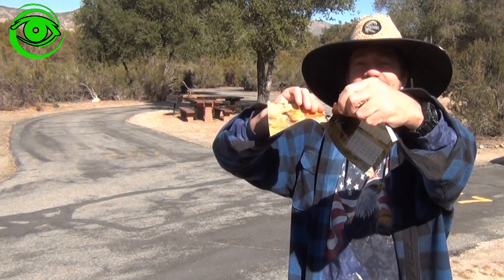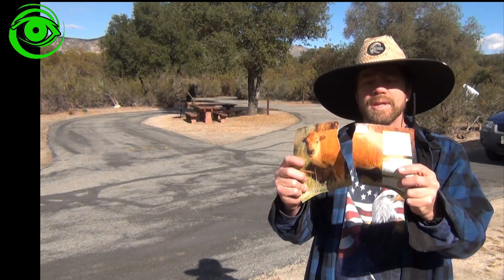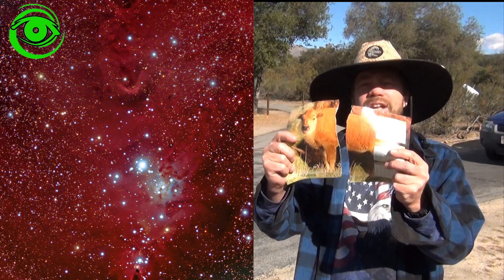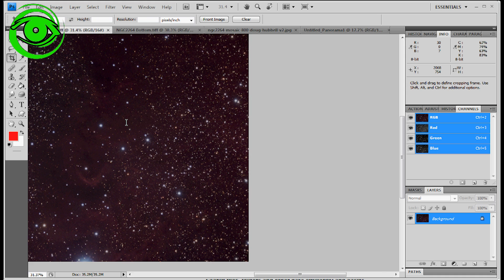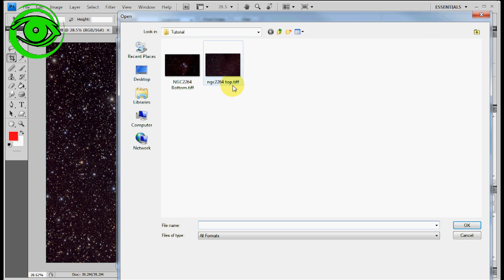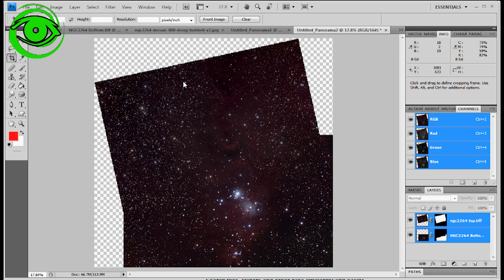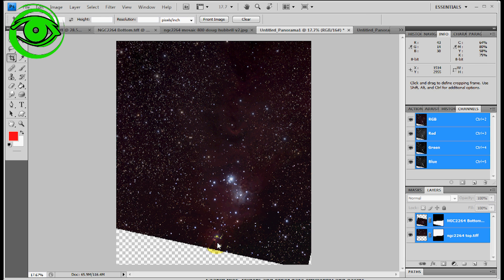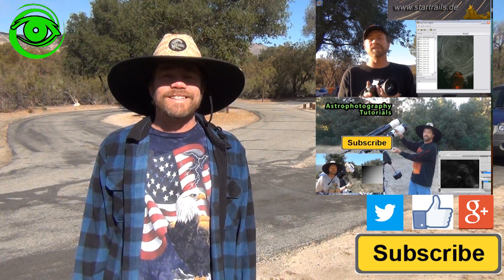Easy Astrophotography Mosaic - Photoshop Photomerge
Here's an easy way to create a Mosaic using your Astrophotography images.  Photoshop's Photomerge will stitch your photos together nicely.  I review the steps and include some tips.